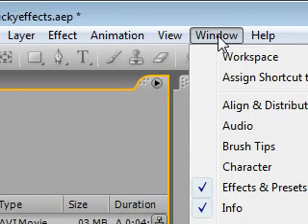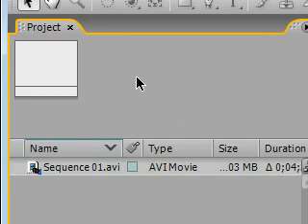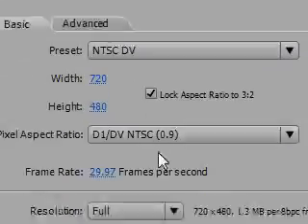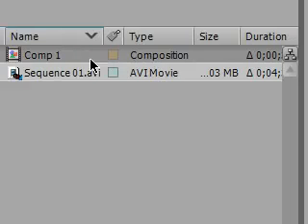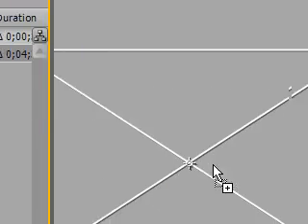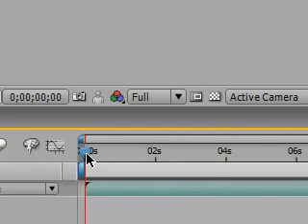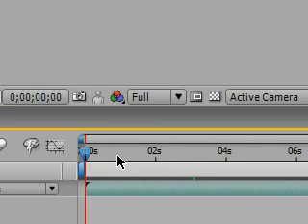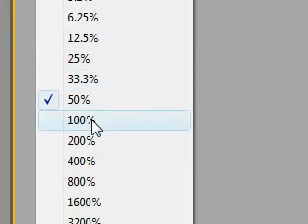After Effects Tutorial Cs3